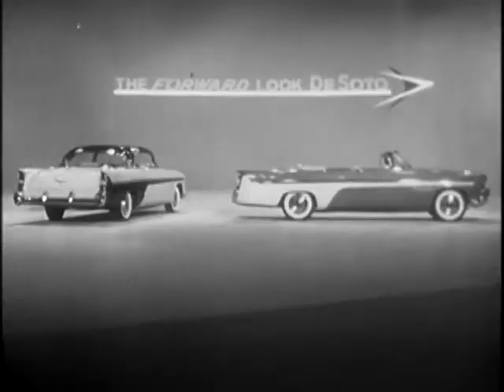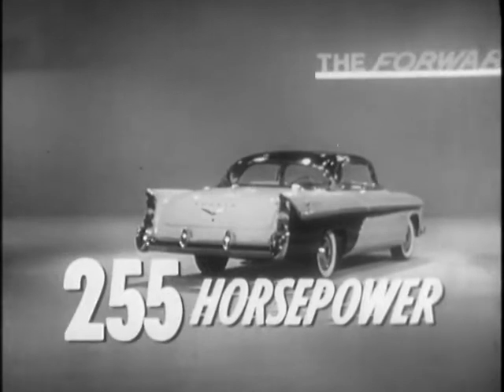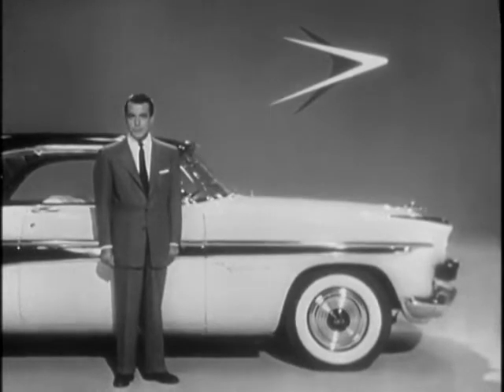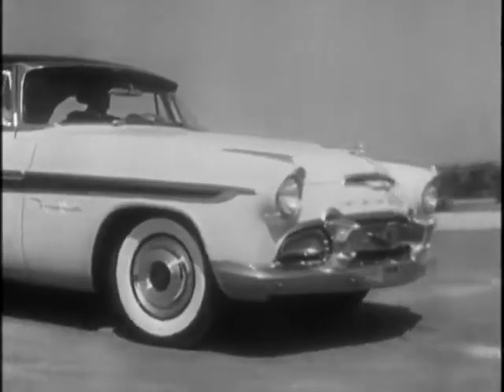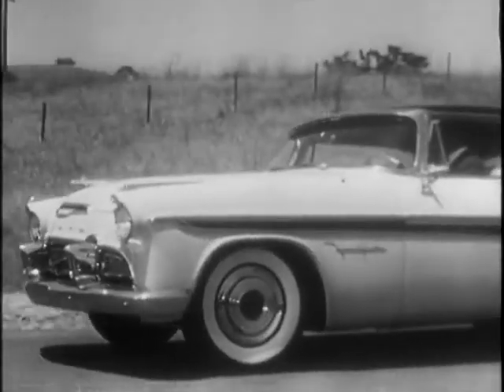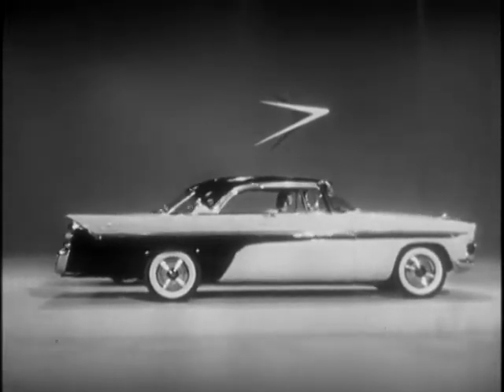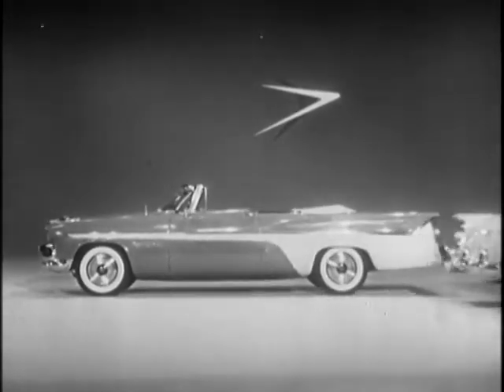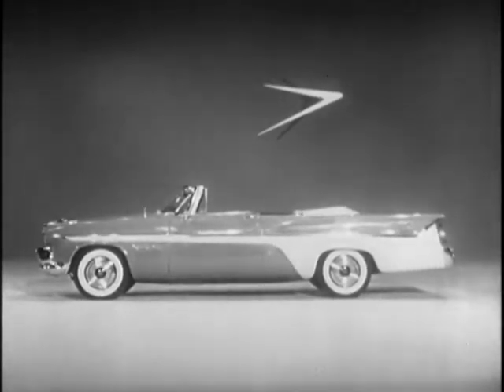1956 DeSoto - I Mean Powerful!